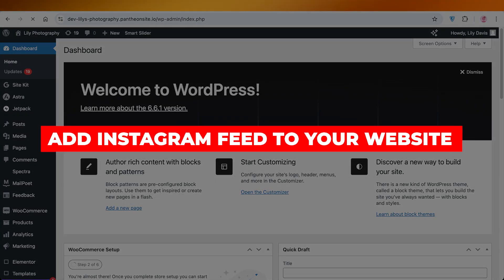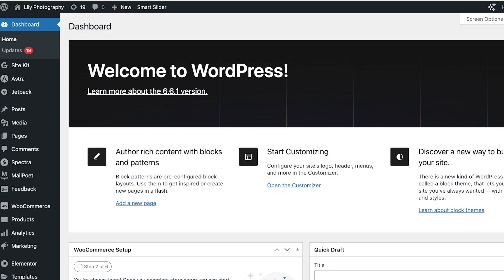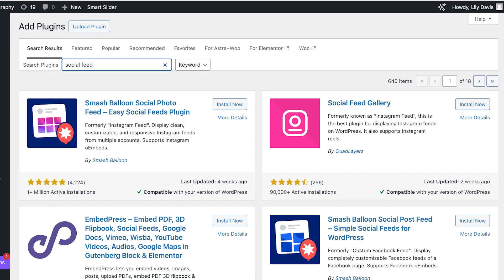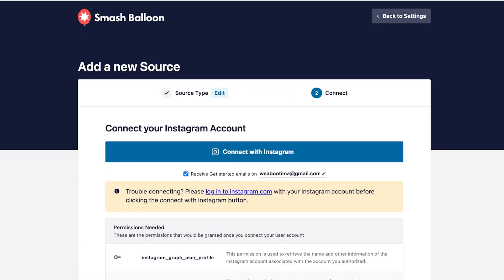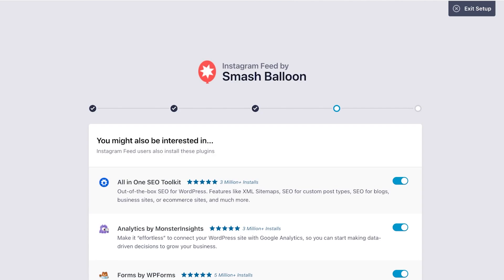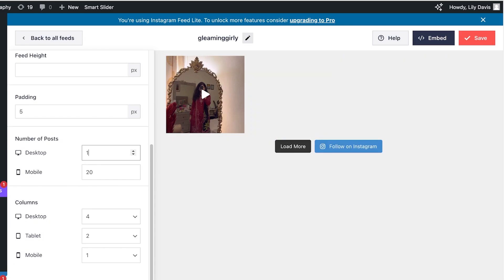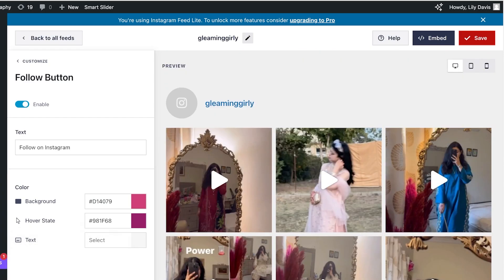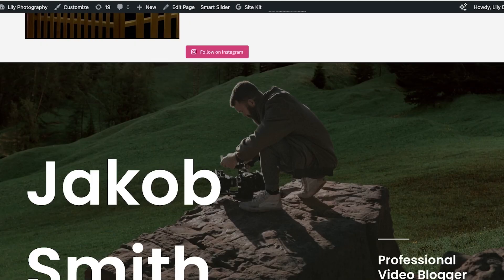How To Add Your Instagram Feed To Your Website In WordPress | Simple Tutorial (2025)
Integrating your Instagram feed into your WordPress website is an effective way to enhance visual appeal and engage visitors. Begin by selecting a reliable Instagram feed plugin, such as Smash Balloon or Instagram Feed, which allows seamless integration. After installing and activating the plugin, connect your Instagram account by following the on-screen instructions.

Customize the display settings to match your website’s aesthetic, and choose the layout that best showcases your content. Finally, insert the generated shortcode into the desired page or widget area. By doing so, you will create a dynamic and interactive experience that encourages visitors to explore your Instagram presence.